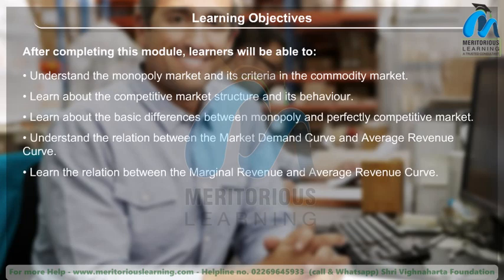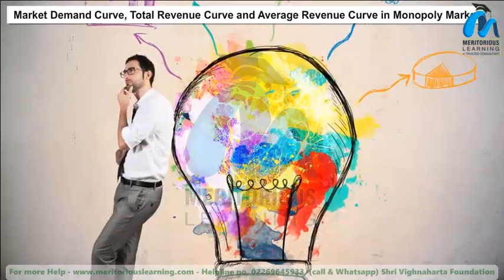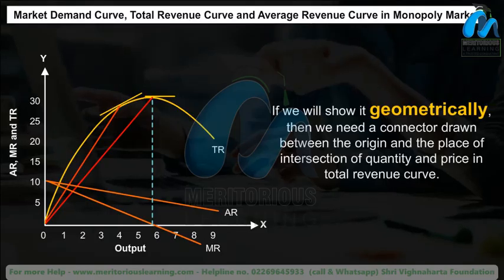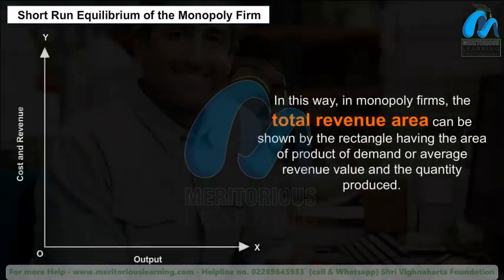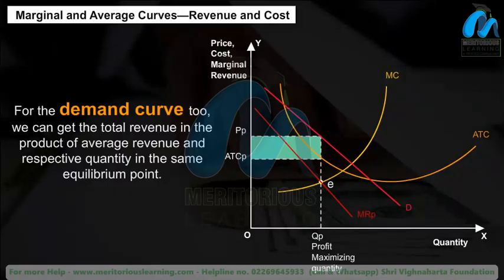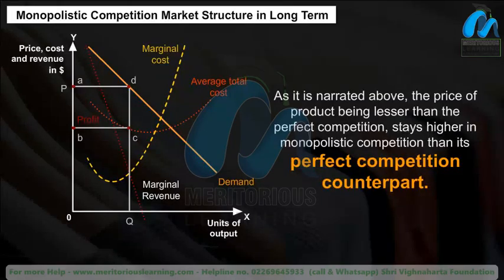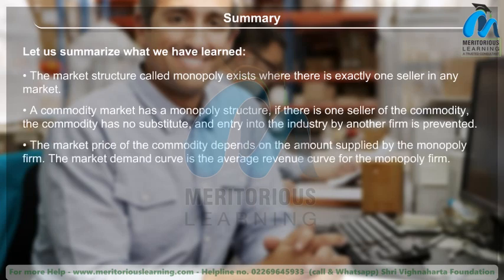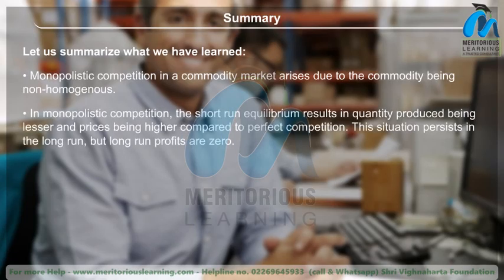CLASS 11TH | Micro Economy | Non Competitive Markets | ENGLISH MEDIUM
Topic;-  Non Competitive Markets
class;- 11th
subject;-   Micro Economy
language;- ENGLISH

Topics Covered:

🔹 Meaning of Non-Competitive Market
🔹 Types of Market Structures
🔹 Monopoly
🔹 Monopolistic Competition
🔹 Oligopoly
🔹 Price Determination under Monopoly
🔹 Features & Differences of Market Forms

This video is specially designed for Class 11 CBSE Commerce students (English Medium) who want strong conceptual clarity and better board preparation.

डिस्क्लेमर:
पता: 01 MIT, टॉप फ्लोर, बैनगंगा कॉम्प्लेक्स, सिवनी (म.प्र.) 480661